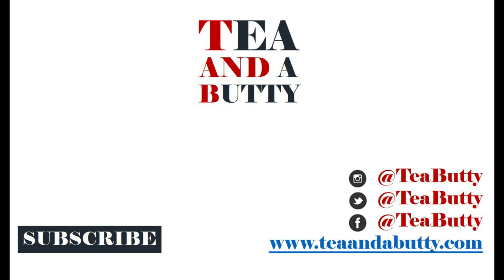Differences Between British and American Houses - Podcast 39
This episode is all about the differences between British homes and American homes.  Have a listen and then let us know any other differences you can think of that we may have left off the list!

We are a husband and wife podcast that posts twice a week, all about British and American culture, accents, language and lifestyle from a British AND American point of view!  We live in Austin, TX and love to travel, so we occasionally will share travel tips as well.  In addition, we'll often talk about food and entertainment because we do love to sit down and watch our favorite show with tea and butty!  *wink*  Because Dominic is British and Erica is American, much of our content is British vs. American.